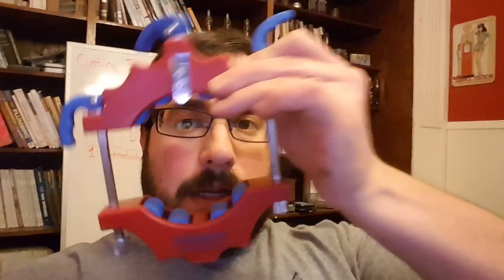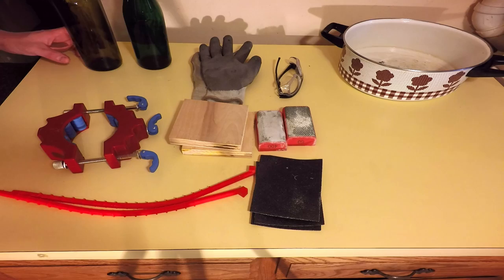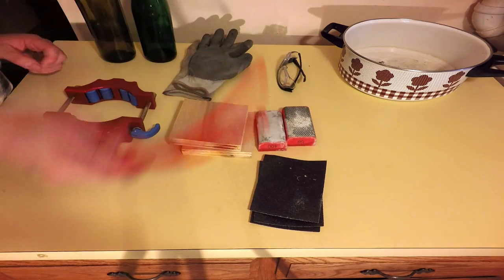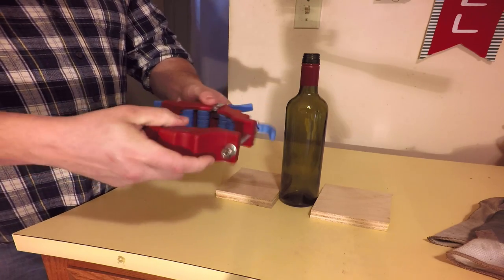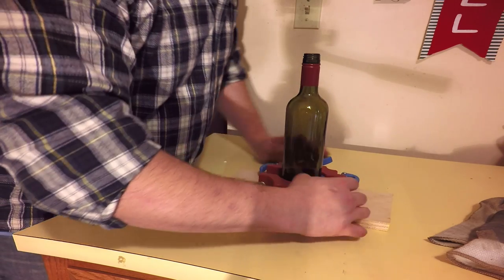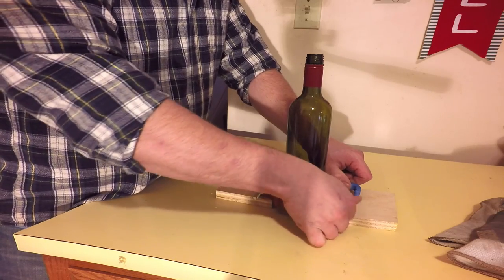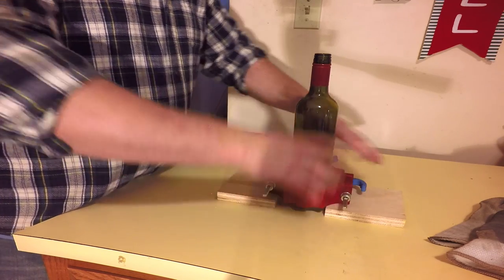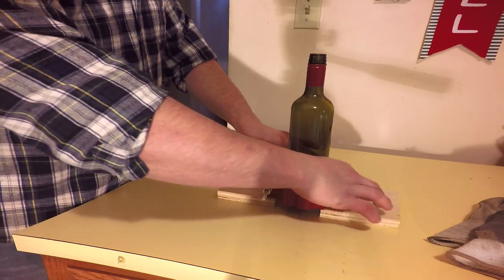How to Cut Bottles with the Kinkajou Bottle Cutter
This video will teach you how to cut bottles with the Kinkajou bottle cutter from Bottle Cutting, Inc.

Don't just watch the manufacturer's how-to video! I have a better way! In this video I'll explain to you a variety of pitfalls that you could run into along the way and how to avoid them.

as well as get links to all the tools and materials you see in this video.

There are a variety of videos coming up in which we'll use our cut bottles to create all sorts of DIY products. And if you like the Kinkajoy, go to my website and buy the Kinkajou via my store! While it processes through Amazon I'll recieve a hefty ransom (LITERALLY TENS OF CENTS) in commission!!1

Sincerely,

The Renaissance Caveman

The Renaissance Caveman follows the DIY adventures of Brian, an IT geek turned handyman who practices self-sufficiency to the extreme. Topics include remodeling, woodworking, gardening, energy conservation, composting, and more.

I've got a website!
I'm on Twitter!